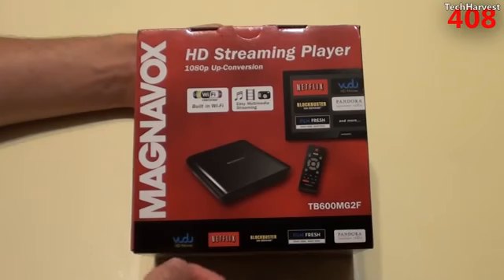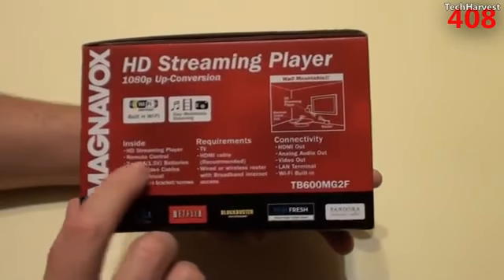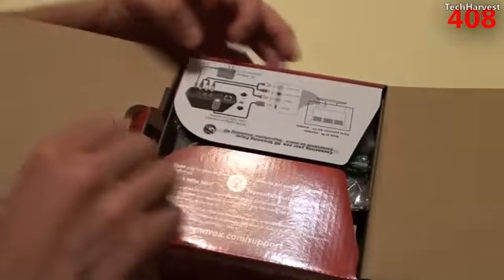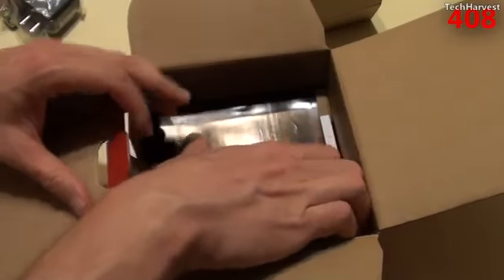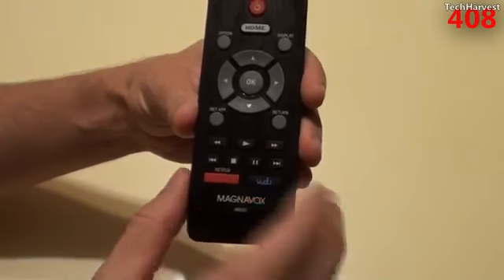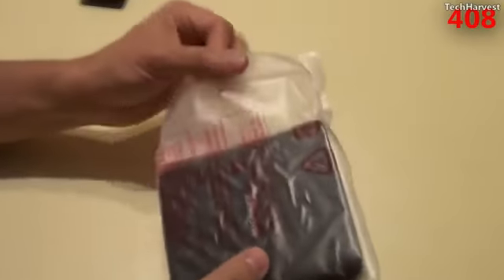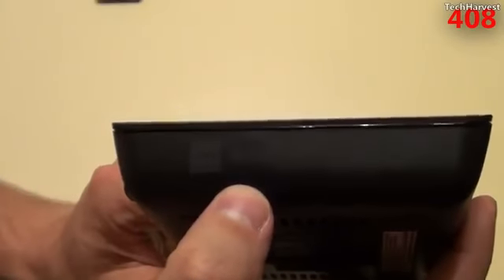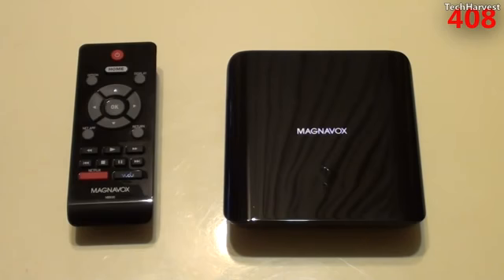Magnavox HD Streaming Player Unboxing810